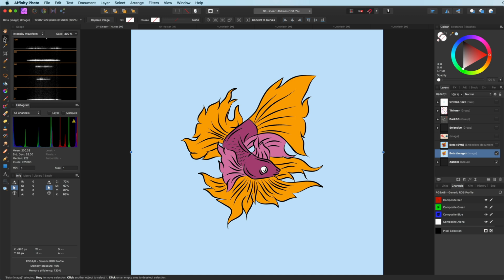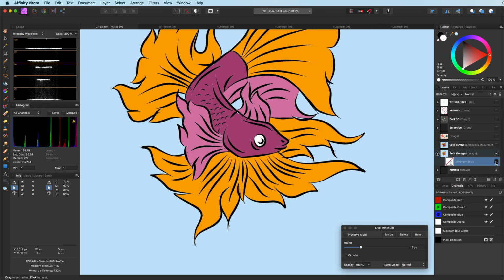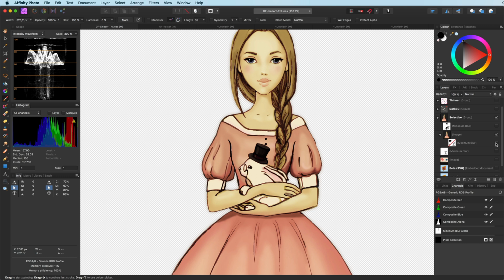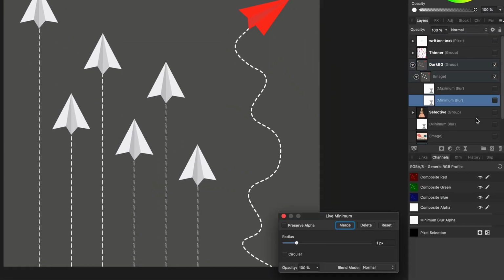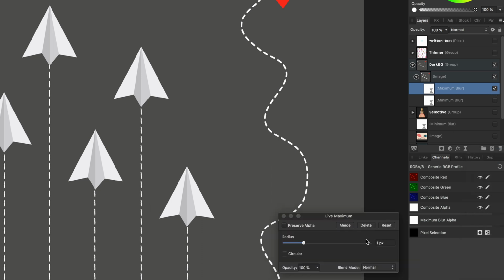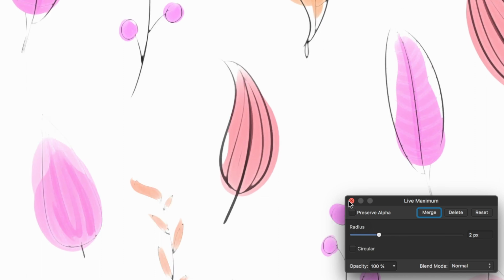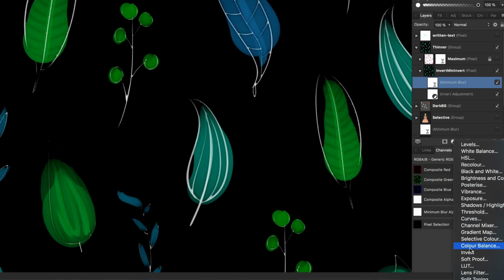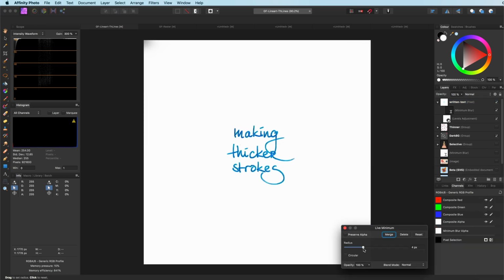Affinity Photo Tutorial on how to INCREASE strokes in IMAGE/PIXEL layers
In this quick video, i will share a super easy method allowing to quickly change stroke width in image or pixel layers, ideal if you don't have the vector or the curve. But also ideal for making your handwritten notes bolder.

I hope you liked this short video and thank you very much for watching.